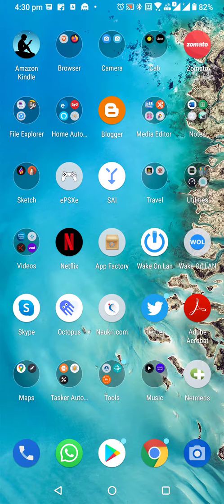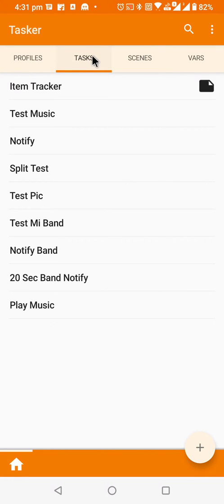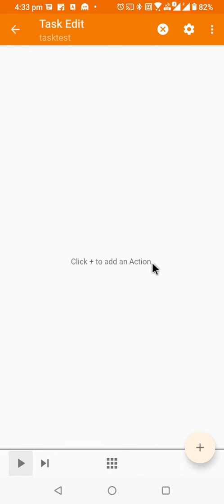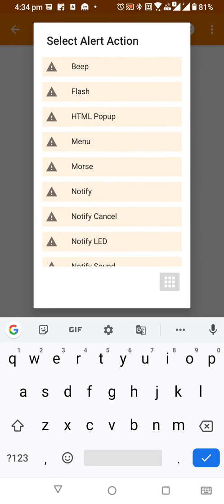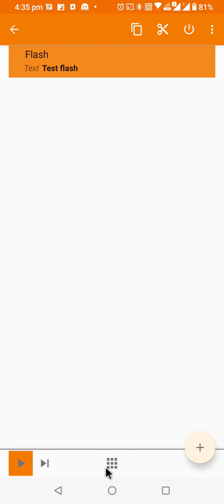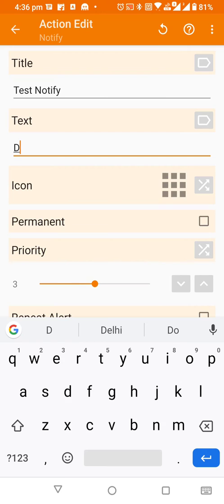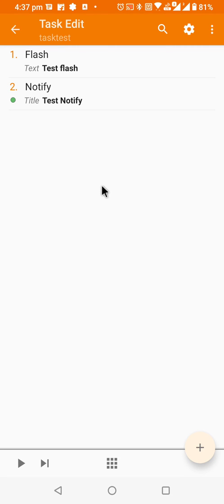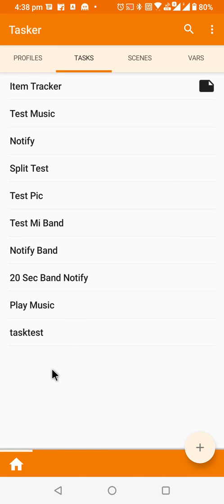Tasker Tutorial Lesson 1 - Creating a task with Notify and Flash action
In this tutorial you will learn:

1. How to create Task
2. How to use Notify action
3. How to use Flash action